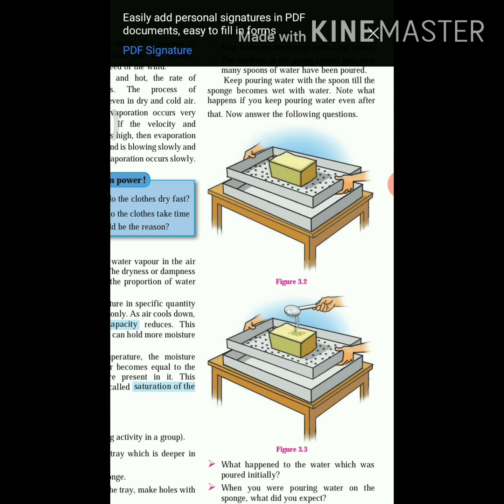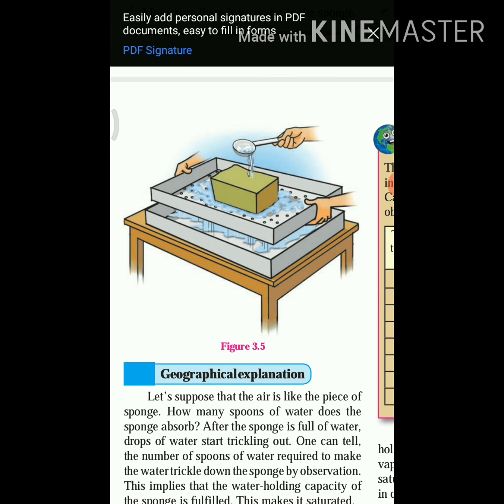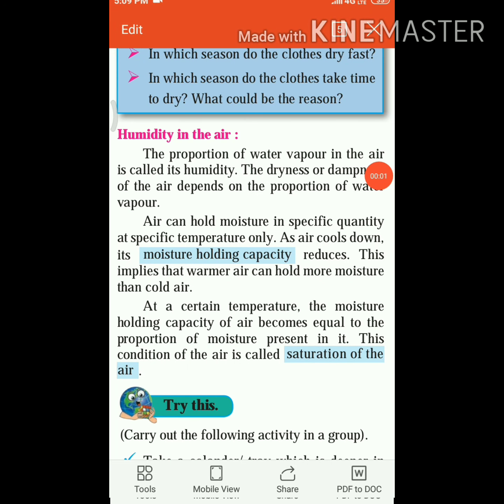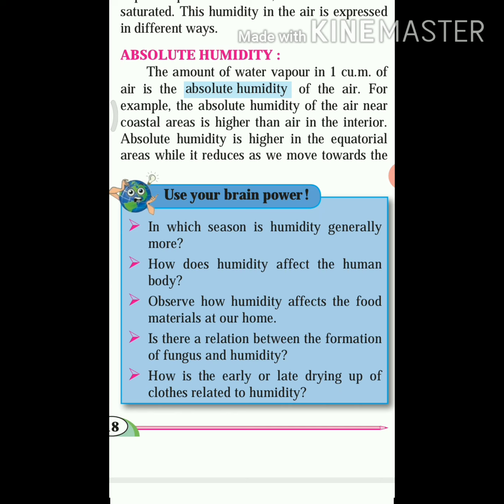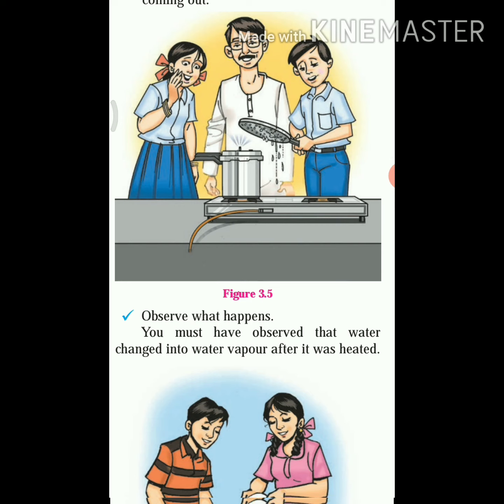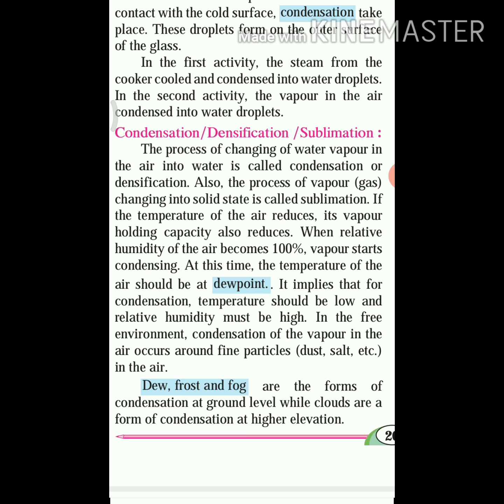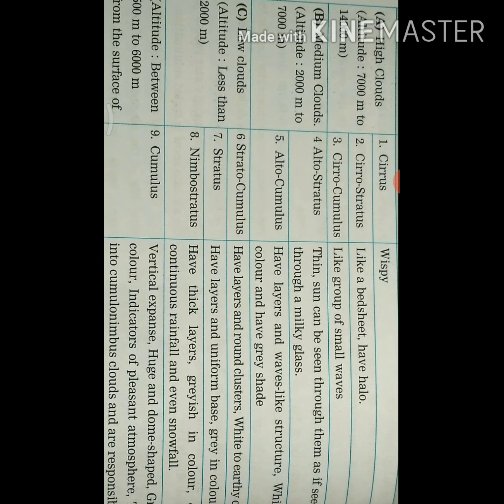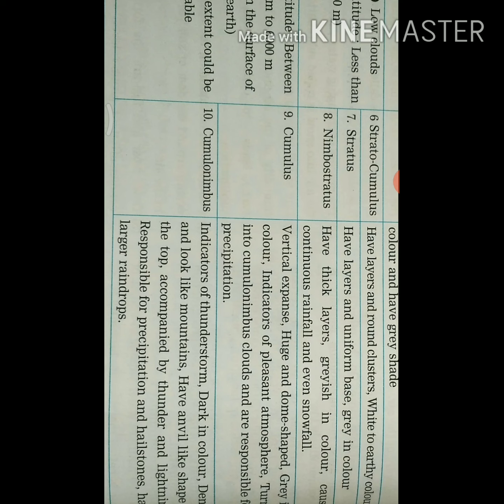8th ..Humidity and Clouds.....History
8th Std.  Sub. History